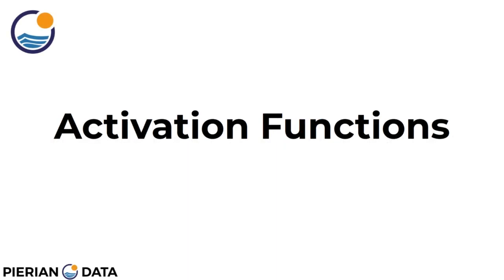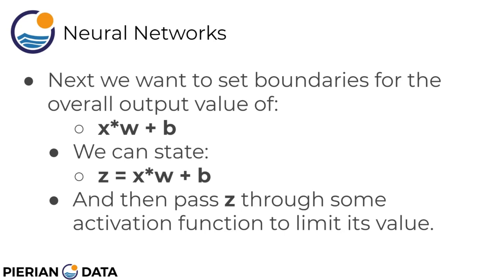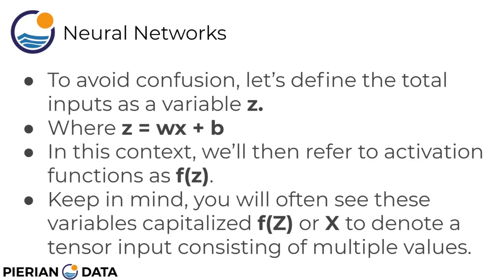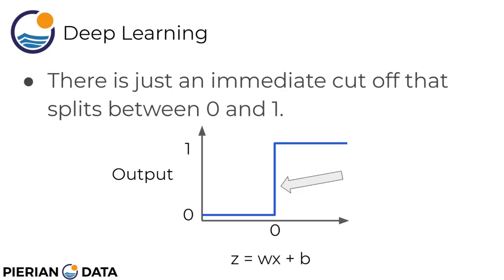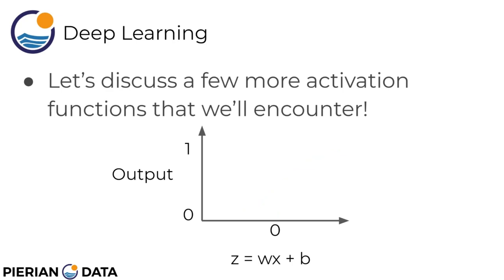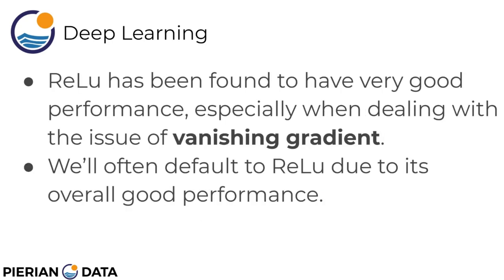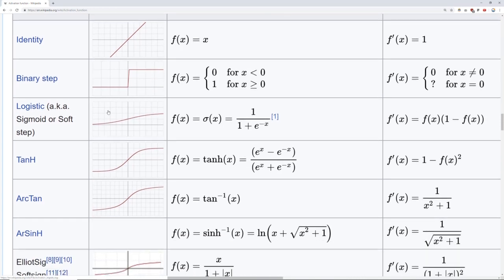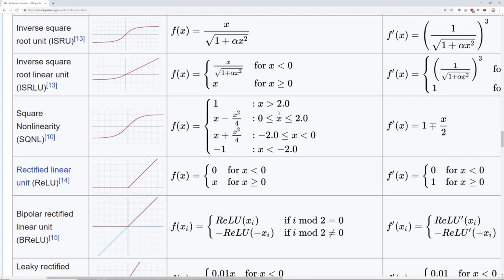4 Theory Activation Functions